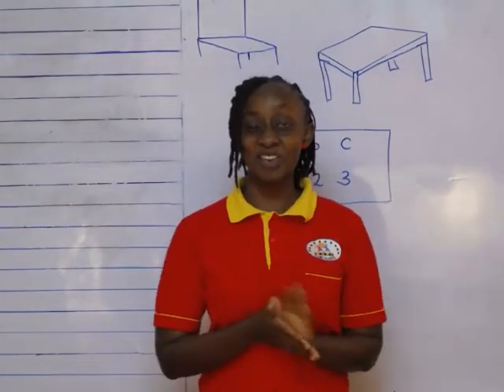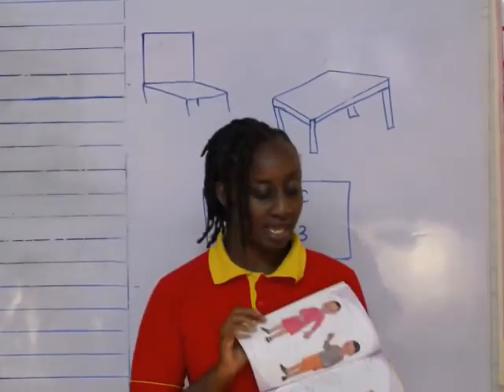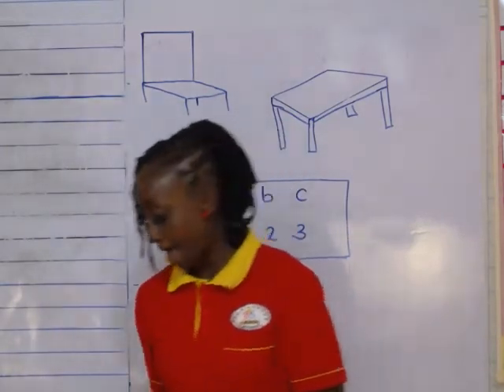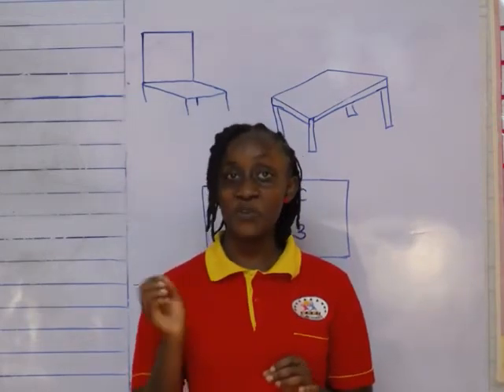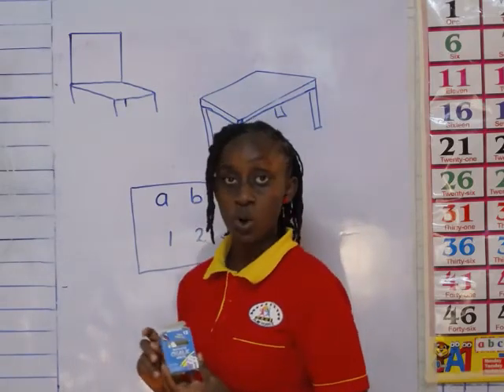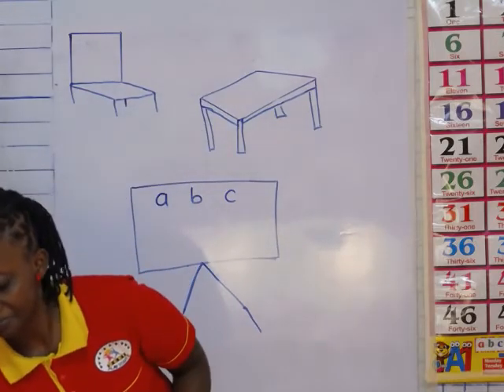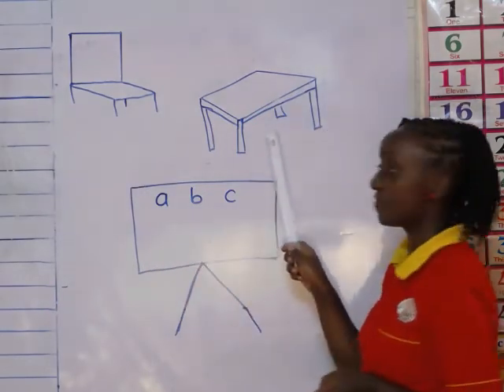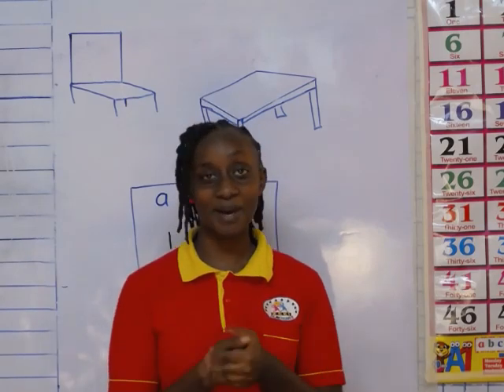Environmental Activities: Classroom Objects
Teacher Mercy of Zeki Playhouse School engages our PP1 class learners with finger painting activities as part of our preschool online learning classes.

We are inviting external parents and learners from other pre-schools to join us too. Free registration* (monthly charges apply).